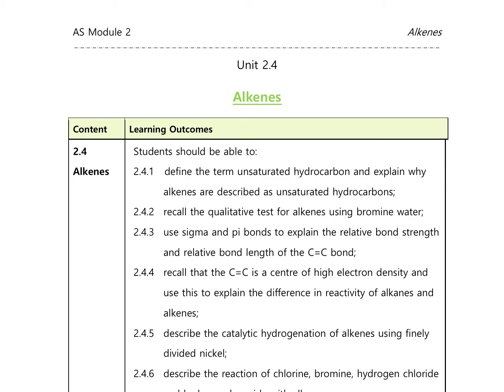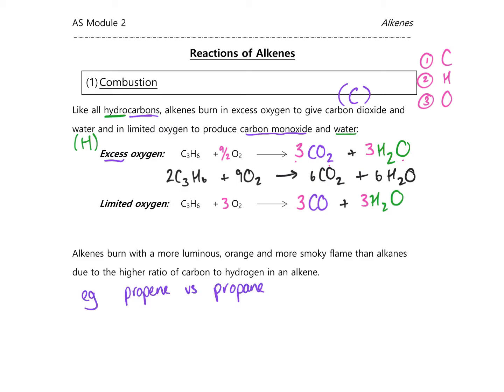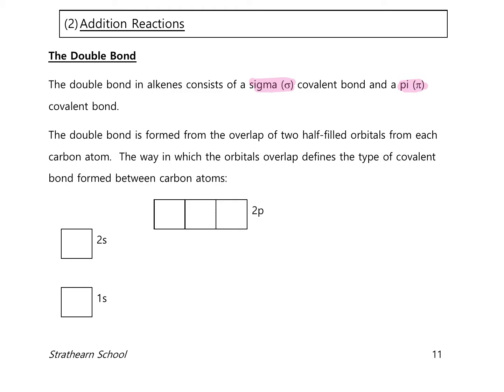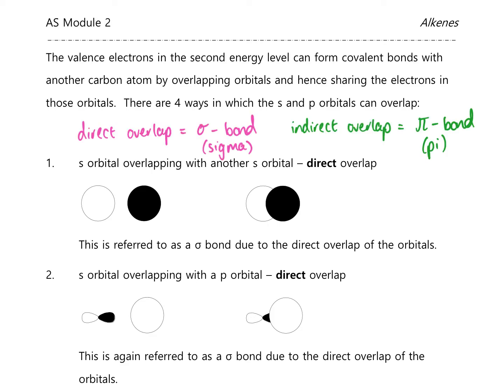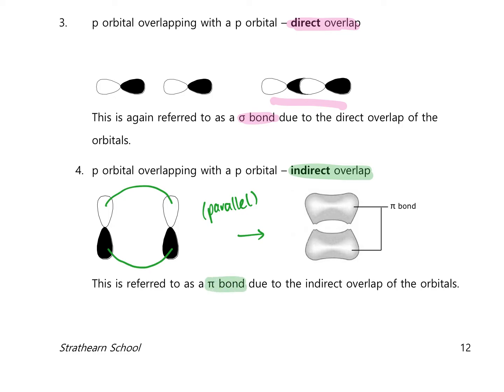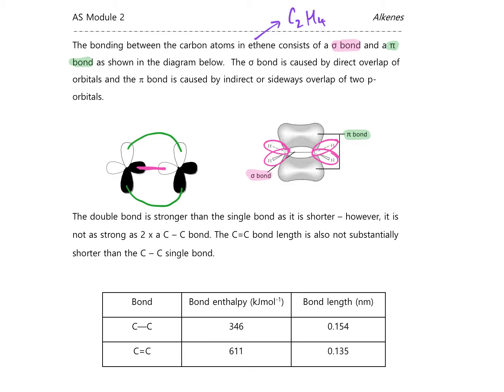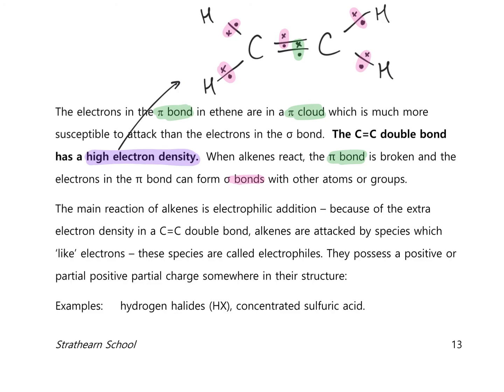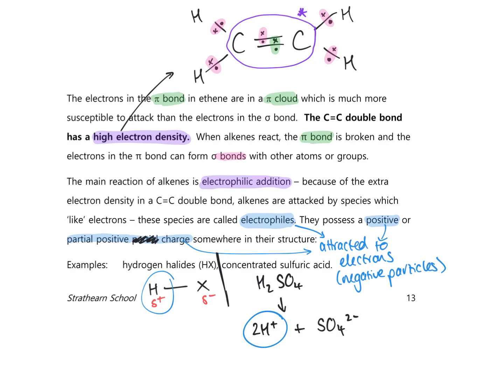Alkenes - Reactions Part 1 - Combustion and the Double Bond